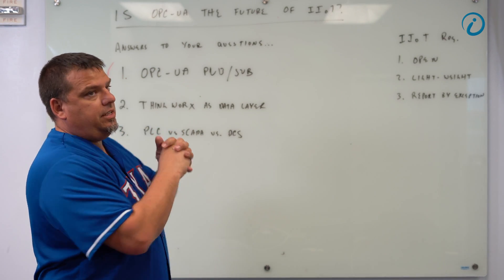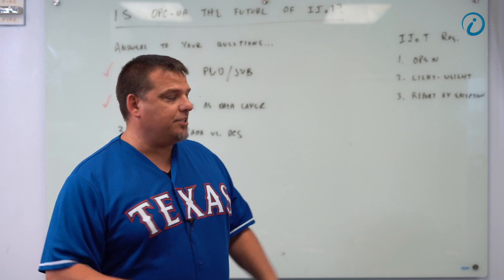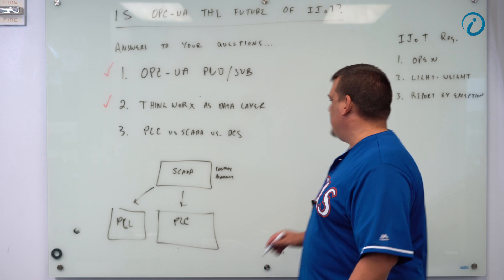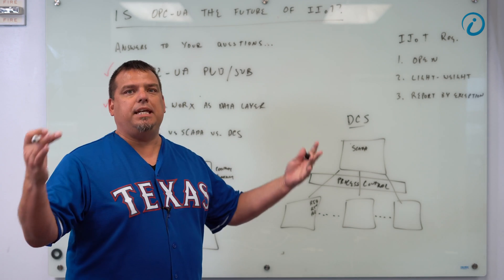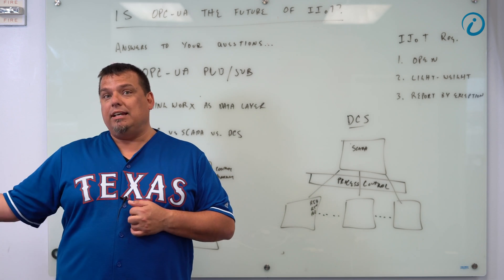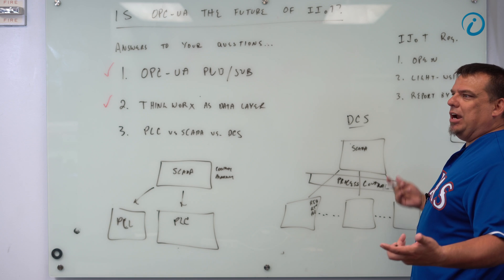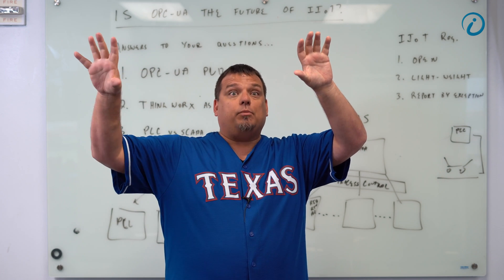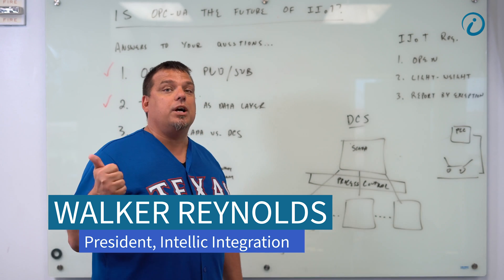PLC vs SCADA vs DCS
What's the difference between PLC SCADA & DCS?

A PLC, Programmable Logic Controller, reads inputs, executes logic, and writes to outputs.

A SCADA, Supervisory Control and Data Acquisition connects to a group of PLC's and provides remote monitoring, control, and alarming.

A DCS, distributed control system, has both SCADA and PLC functionality. The PLCs are sometimes called RIO or RTU units often run proprietary or application-specific code, such as a rolling mill DCS.

SCADA can then connect to a DCS using drivers such as Kepware Technologies to integrate the DCS system with other applications across your plant/enterprise.

Hope this answers your question!